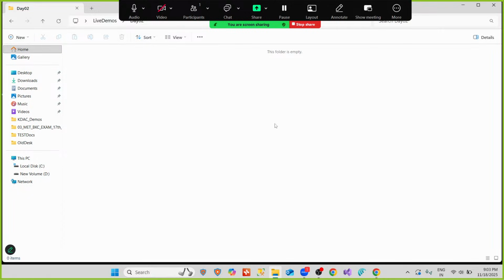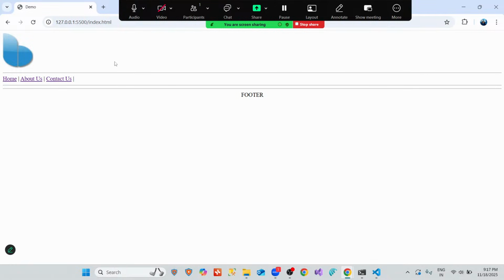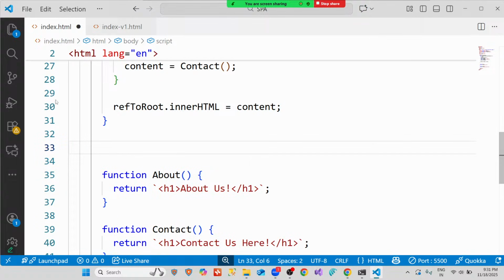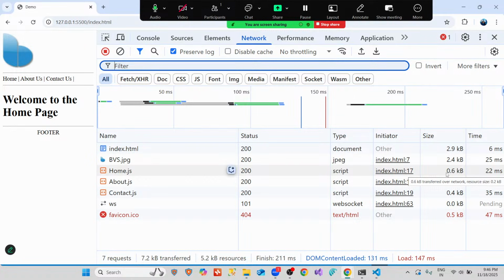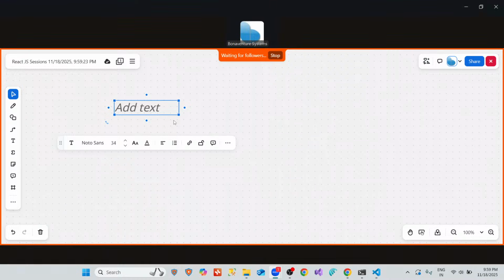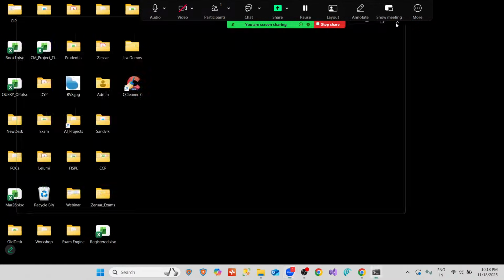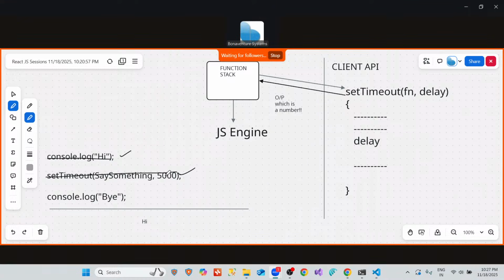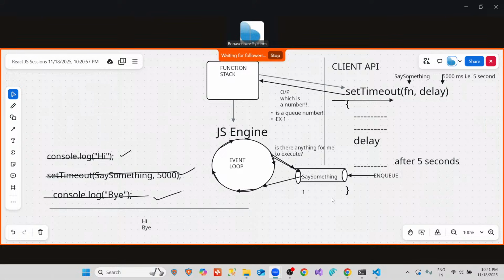React JS Session 2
This is YouTube Live Session on React JS Series
Today Its going to be JS Revision